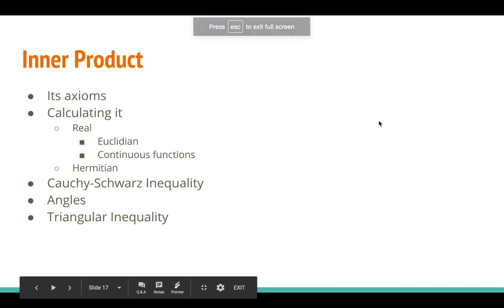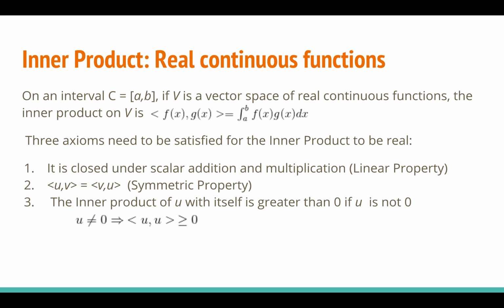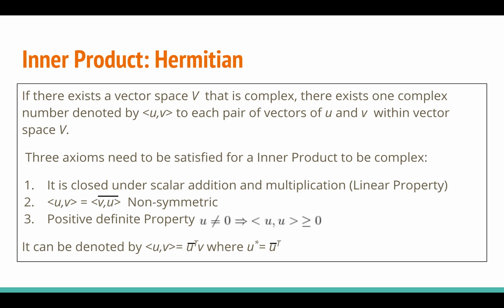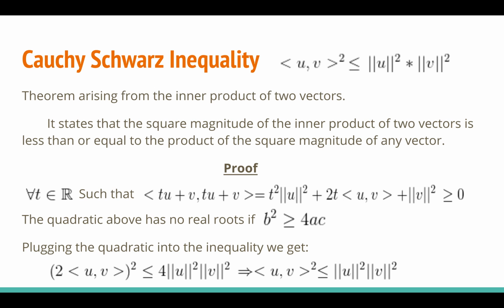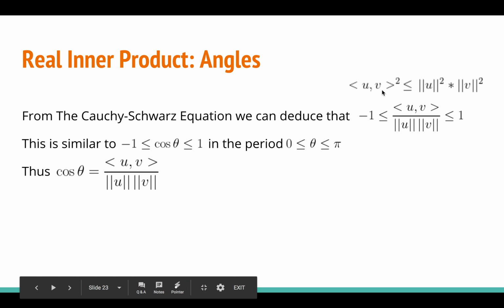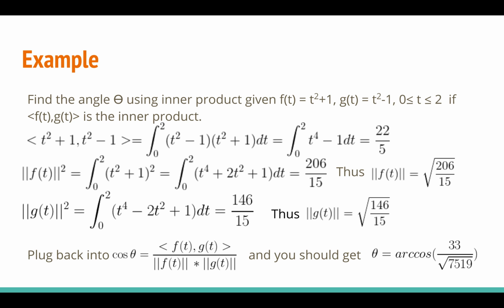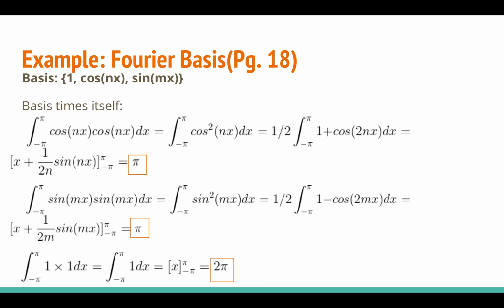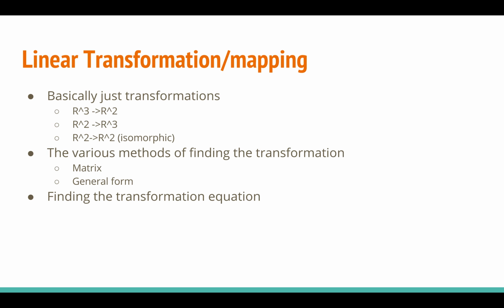Math 2B Presentation Mosh Part 3